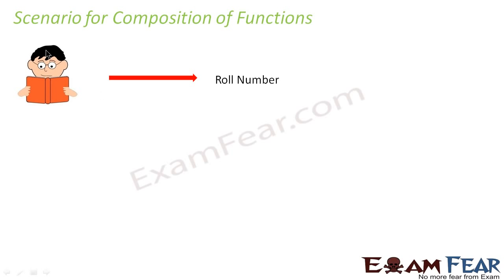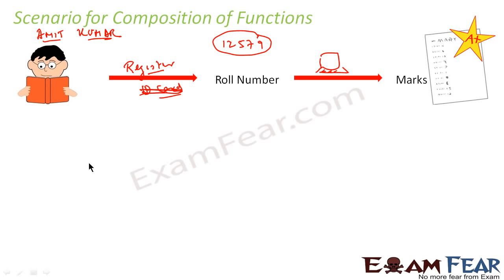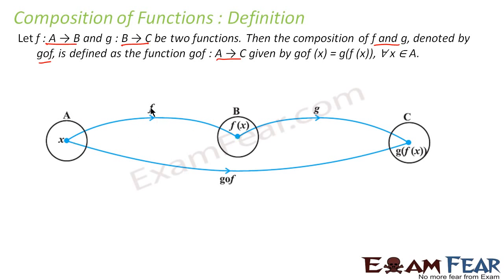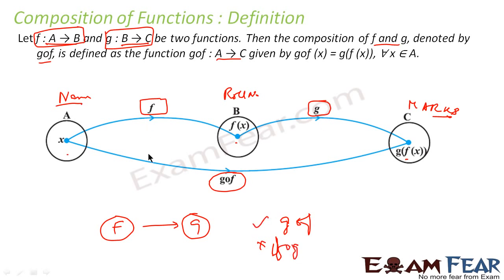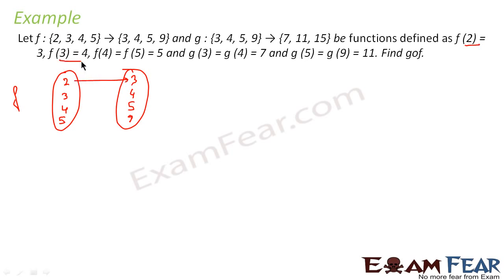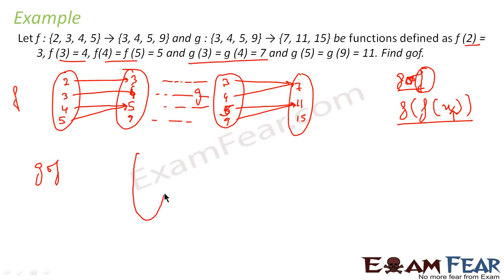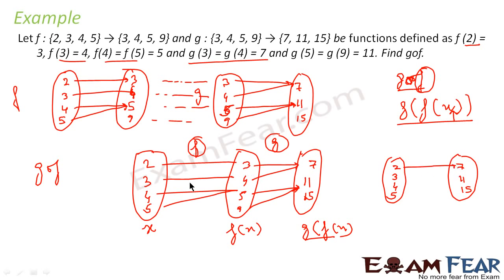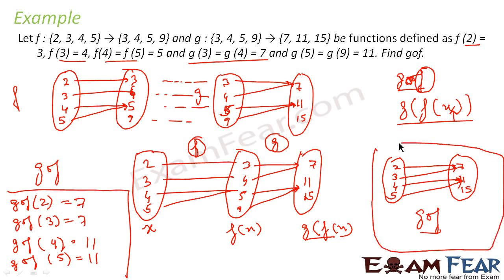Maths Relations Functions Class 13